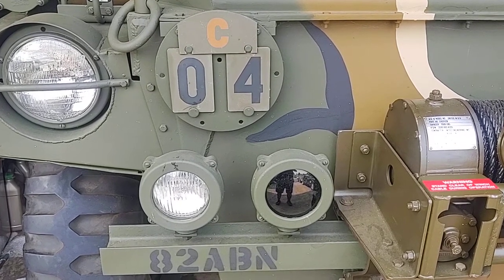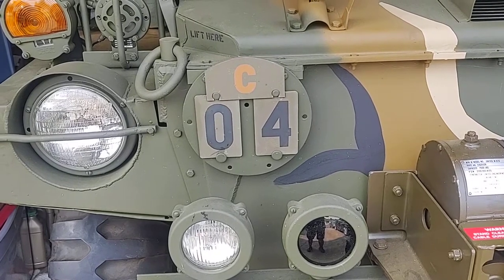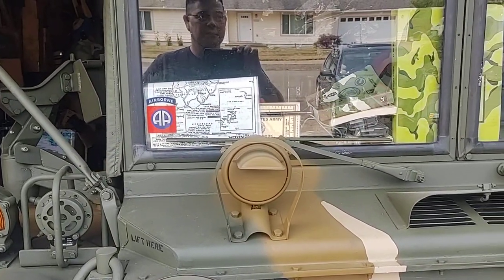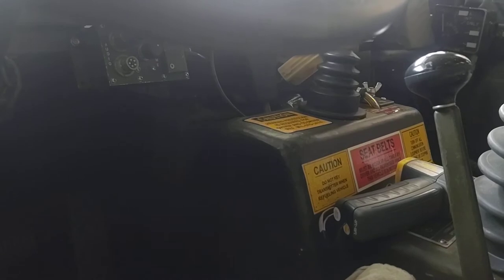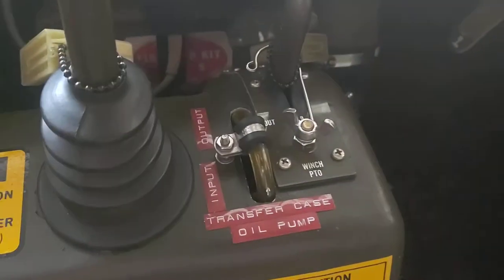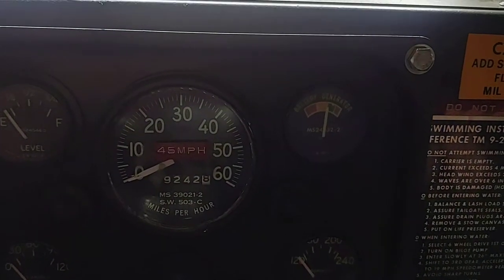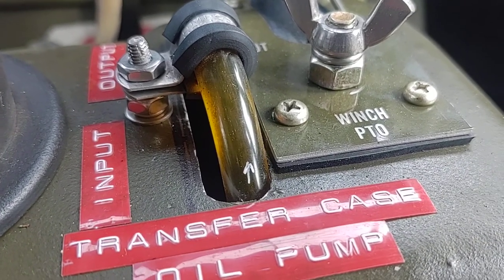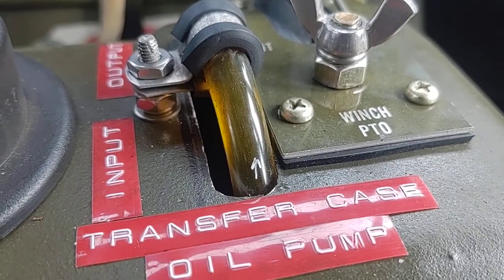Will the Gama Goat start?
Well today was the day to pull the ole Goat out for a little garage cleaning. Unfortunately, she has sat for sometime. Will she start? Are the batteries good to go? Has she lost fuel prime? Why don't we just find out...